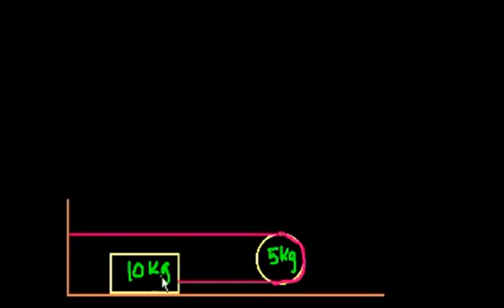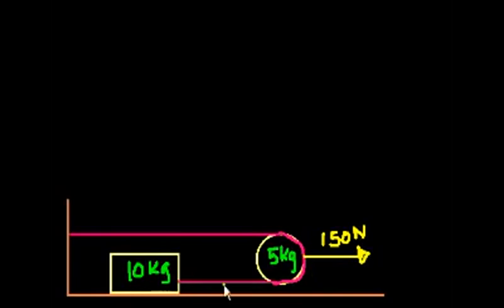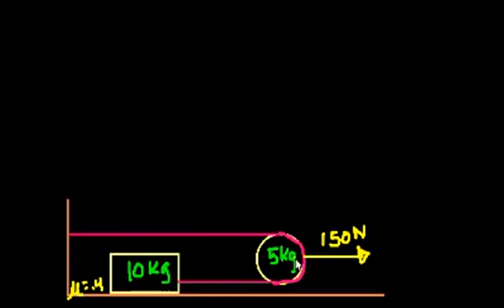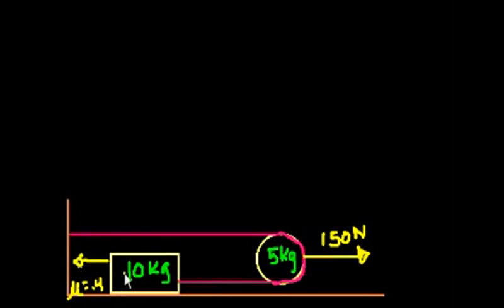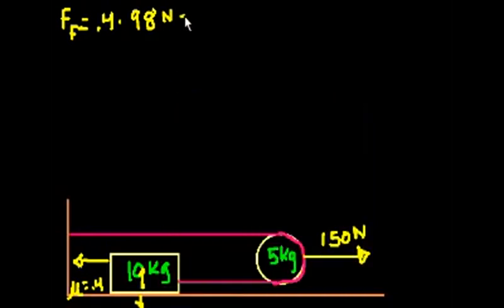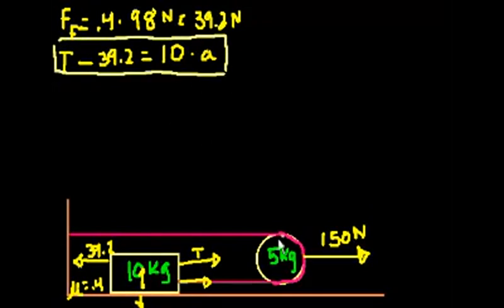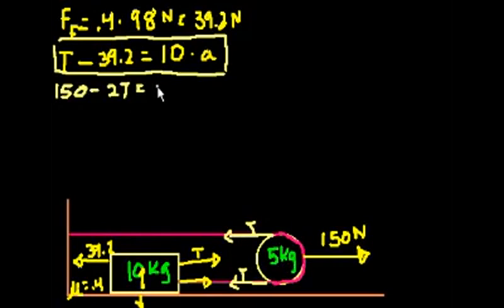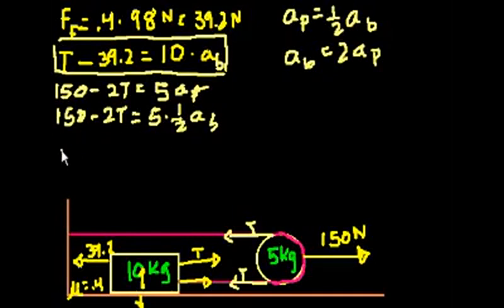Moving pulley problem part 1